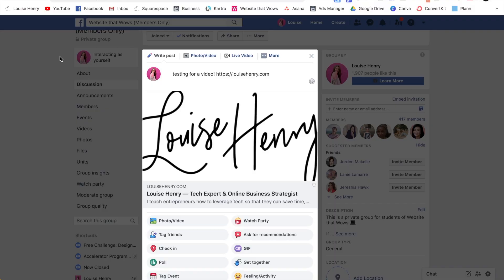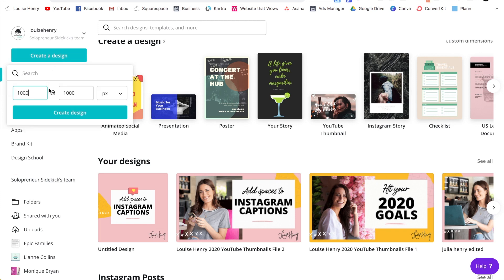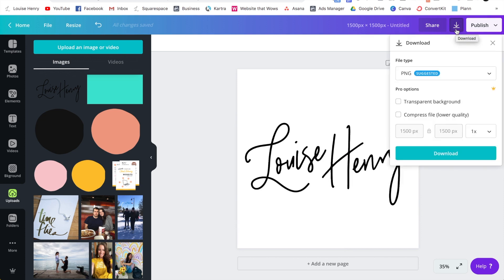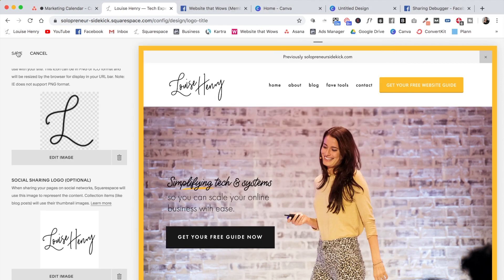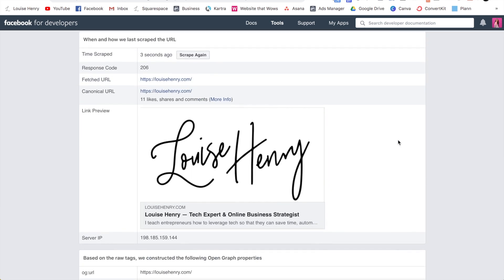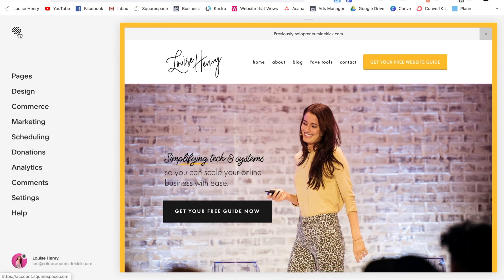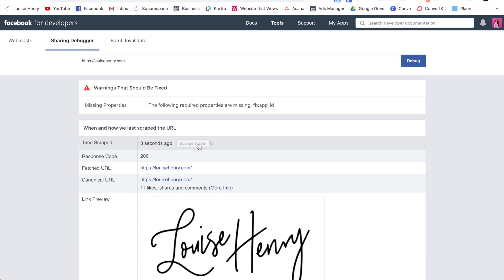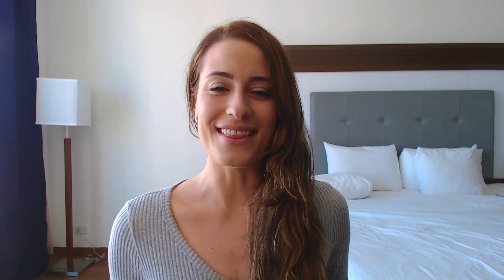How to Change Your Link Preview on Facebook (for Squarespace websites)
Shared your website link to Facebook but it's cropping your logo? Or not showing the correct image? Here's how to fix it!

Here's an easy fix to this common Facebook problem! Often, when people share their Squarespace website link on Facebook, their logo will be cropped or not display correctly. OR, the alternate social sharing image does not appear even after its been uploaded. Watch this video for how to fix it!